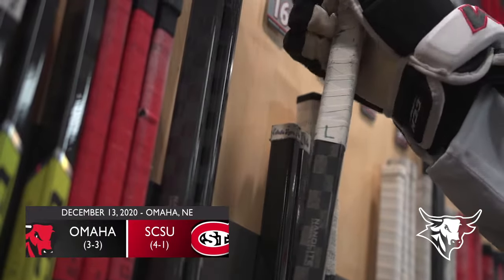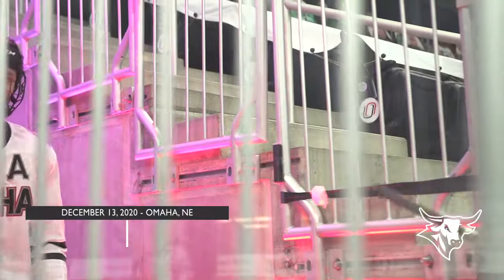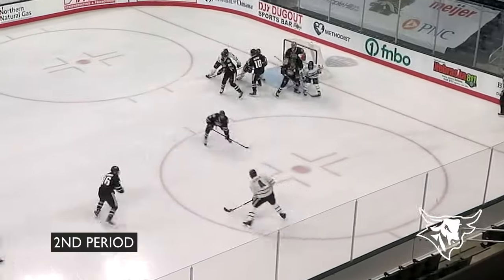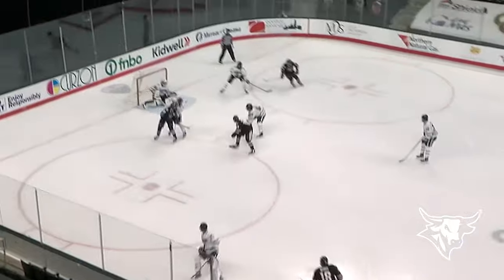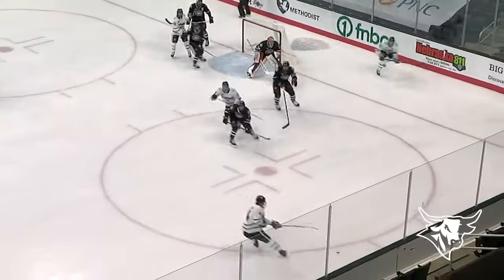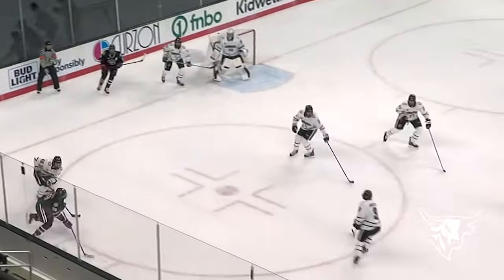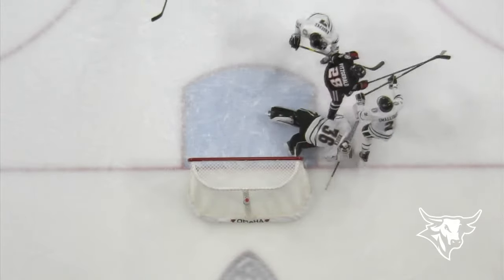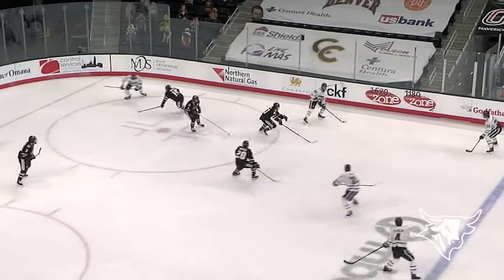Highlights: Hockey vs. St. Cloud State, Game 2